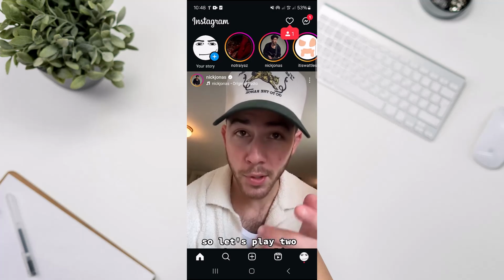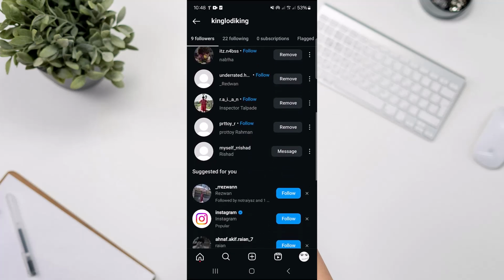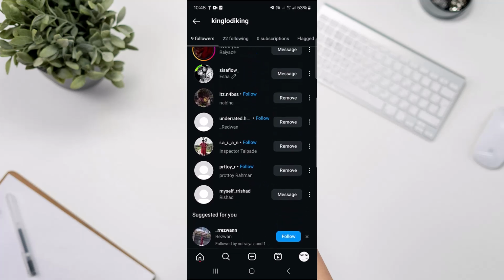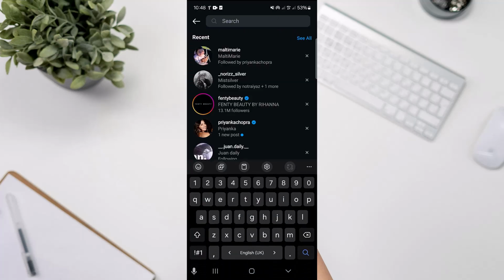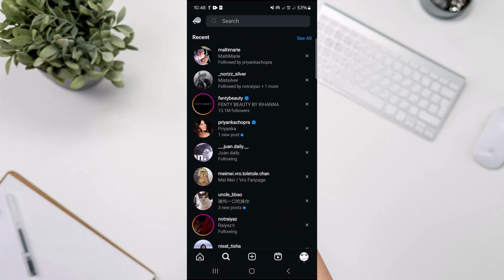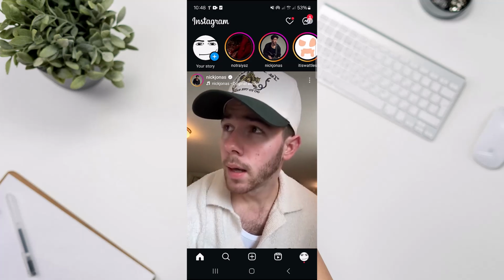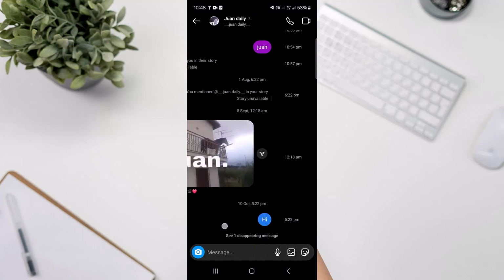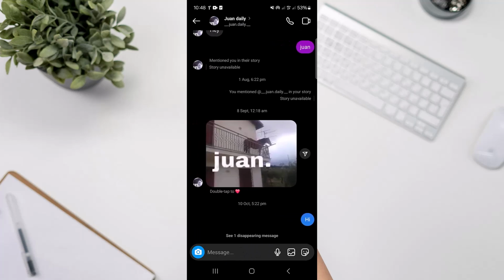How To Know If Someone Blocked You On Instagram - Full Guide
Do you want to know How To Know If Someone Blocked You On Instagram ? Then this is the video for you!

This is a step-by-step tutorial on how to know if someone blocked you on instagram  full guide on this.